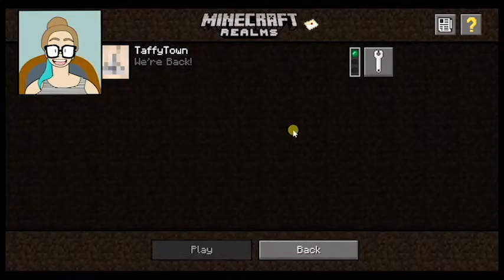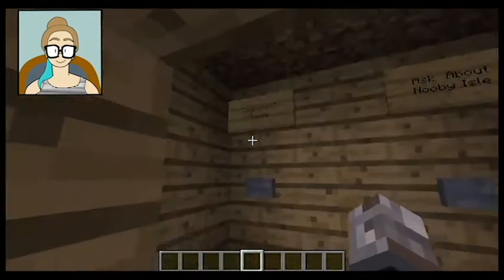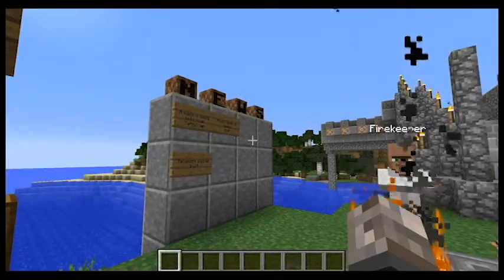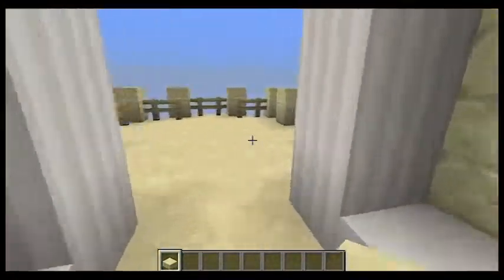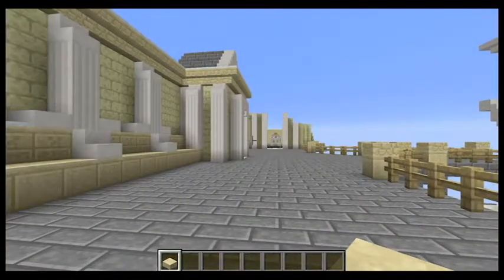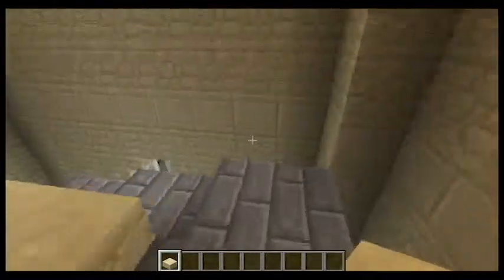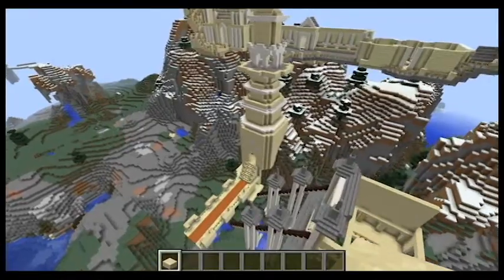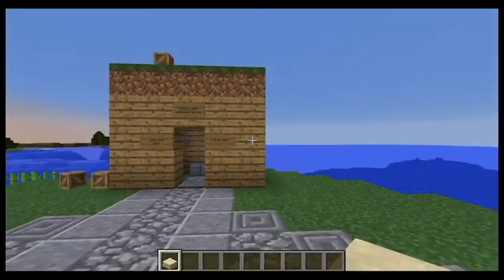Anor Londo in Minecraft? | TaffyPlays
In this video I show off the realm I have with friends and the Anor Londo build that is currently in progress!